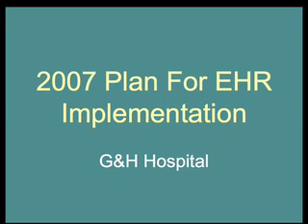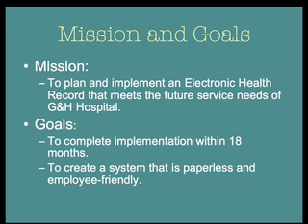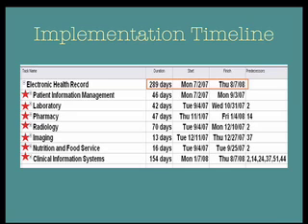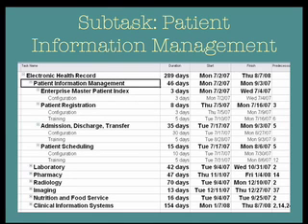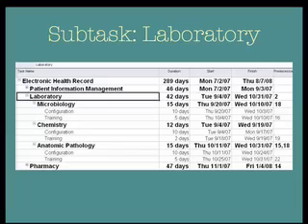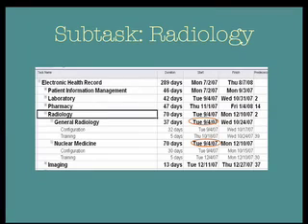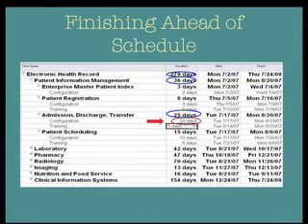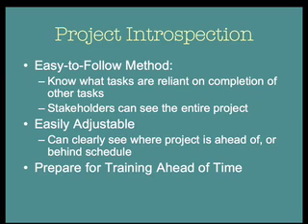EHR Implementation Plan for G&H Hospital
An overview of the plan for implenting an electronic health record using Microsoft Project.